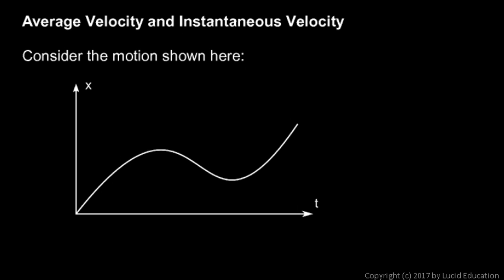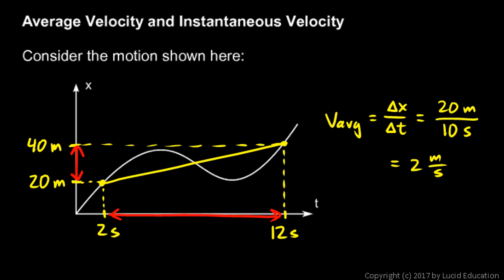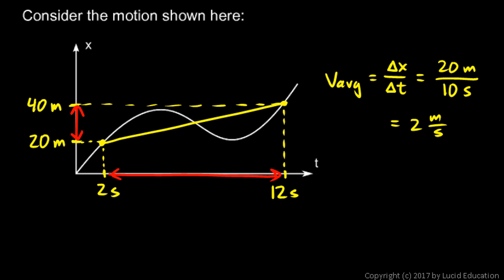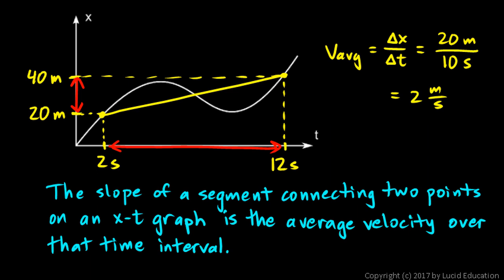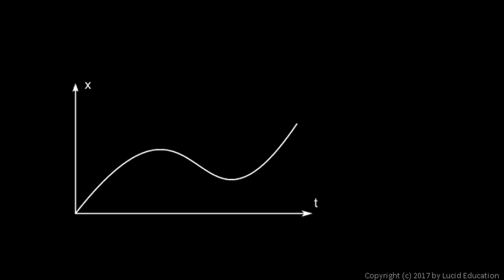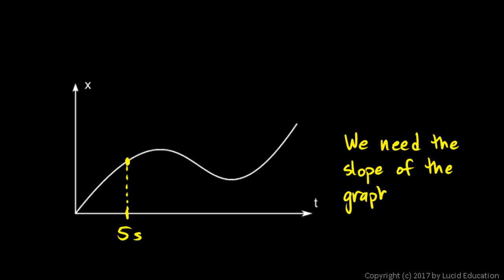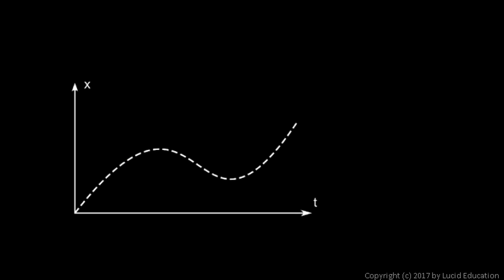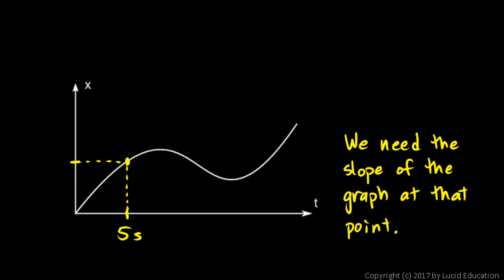Calculus 1.2c - Average and Instantaneous Velocity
The concepts of average velocity and instantaneous velocity are explained and are used to introduce the concept of the derivative at a point.